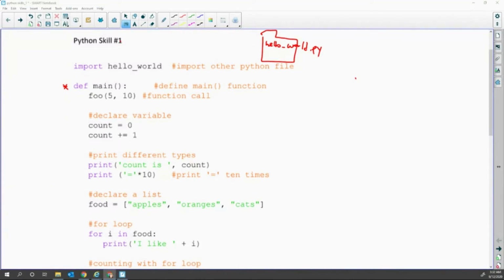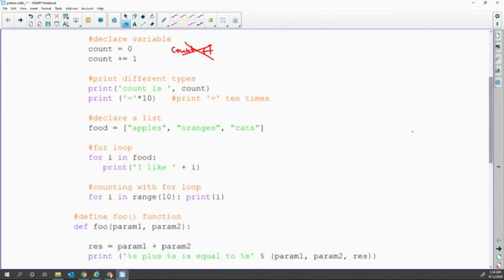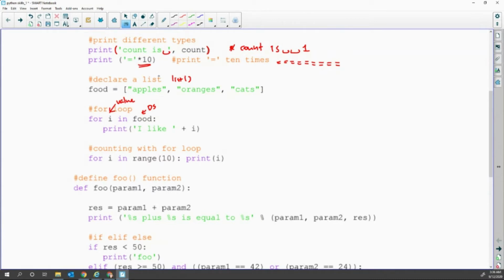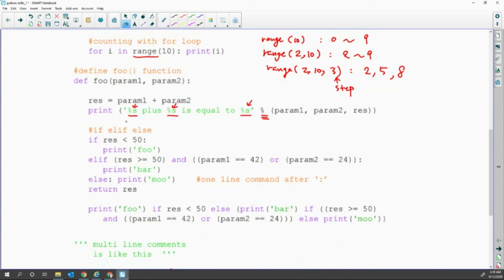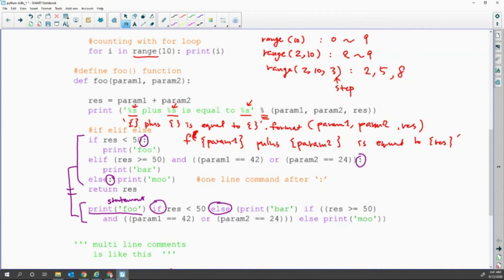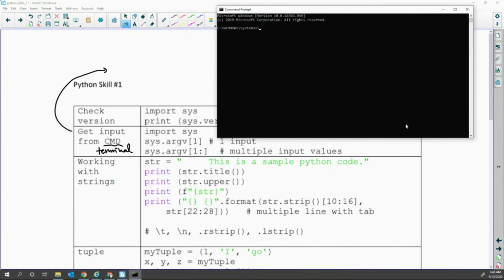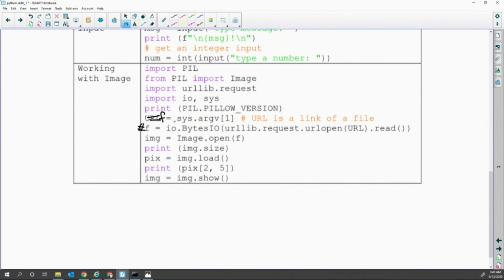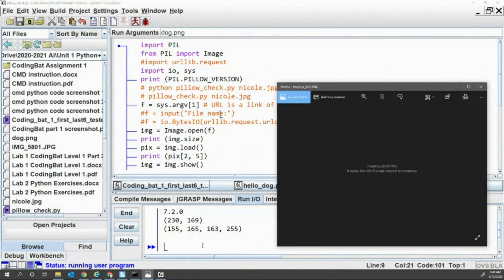Python skills 1 lecture part 1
General class(module) structure, define functions, variables, if-elif-else, sys, command prompt (terminal) type/input with CMD and jGrasp, and Pillow sample.